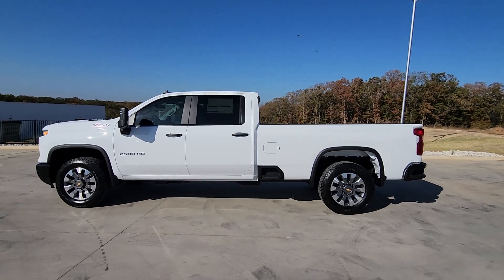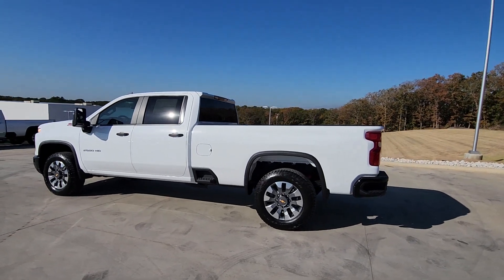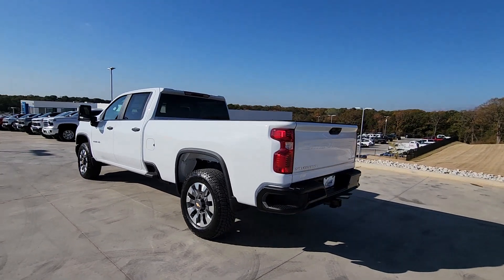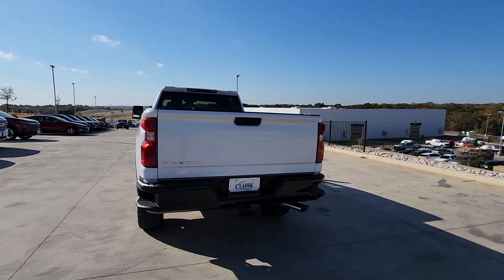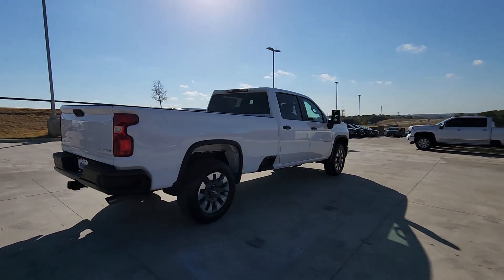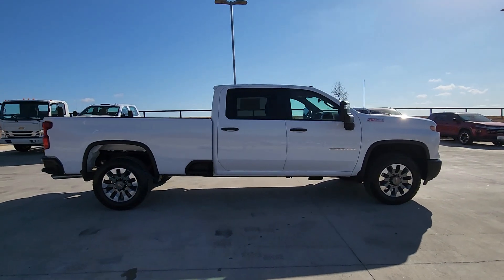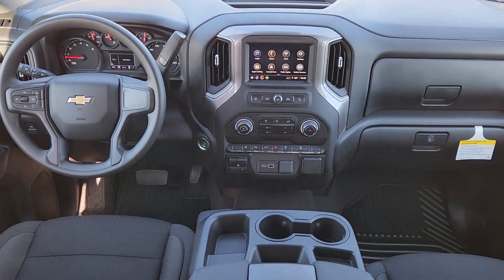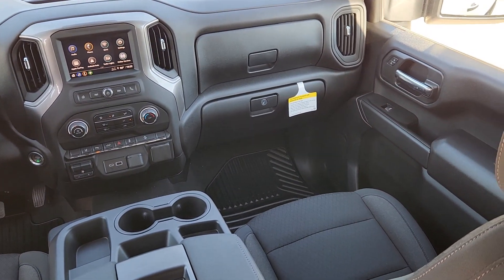2025 Chevrolet Silverado_2500HD Frisco, Prosper, Celina, Sherman, Plano C152461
Summit White New 2025 Chevrolet Silverado_2500HD Custom available in Denison, Texas at Classic Chevrolet Cadillac of Denison. Servicing the Frisco, Prosper, Celina, Sherman, Plano TX area.

Summit White 2025 Chevrolet Silverado 2500HD Custom 4WD 10-Speed Automatic 6.6L V8 10-Speed Automatic 4WD Black Cloth.brbrRecent Arrival!
Preferred Equipment Group 1CX|3.73 Rear Axle Ratio|Wheels: 20 10-Spoke Machined Aluminum|Front 40/20/40 Split-Bench Seats w/Lockable Storage|Cloth Seat Trim|10-Way Power Driver Seat Adjuster w/Lumbar|Suspension Package|Off-Road Suspension|CX Safety Package|Custom Convenience Package|Custom Value Package|Radio: Chevrolet Infotainment 3 System|Electric Rear-Window Defogger|Color-Keyed Carpeting Floor Covering|120-Volt Interior Power Outlet|Dual Rear USB Ports (Charge Only)|Black Chevytec Spray-On Bedliner|Deep-Tinted Glass|Front License Plate Kit|LED Smoked Amber Roof Marker Lamps|LED Cargo Area Lighting|Heated & Auto-Dimming Vertical Trailering Mirrors|Durabed Pickup Bed|EZ Lift Power Lock & Release Tailgate|Z71 Off-Road Package|Gooseneck/5th Wheel Prep Package|Skid Plates|SiriusXM w/360L Trial Subscription|Locking Tailgate|Rear 60/40 Folding Bench Seat (Folds Up)|Chevrolet Connected Access Capable|Power Front Windows w/Passenger Express Down|Power Rear Windows w/Express Down|Remote Keyless Entry|Power Door Locks|Power Front Windows w/Driver Express Up/Down|Front Rubberized Vinyl Floor Mats|Rear Rubberized Vinyl Floor Mats|Bluetooth For Phone|Push Button Start|Remote Vehicle Starter System|Heated Vertical Trailering Mirrors|Auto-Dimming Inside Rear-View Mirror|Hill Descent Control|Electronic Cruise Control w/Set & Resume Speed|120-Volt Bed Mounted Power Outlet|170 Amp Alternator|720 Cold-Cranking Amps Heavy-Duty Battery|Black Mirror Caps|Manual Tilt-Wheel Steering Column|2-Speed Electronic Shift Transfer Case|Wireless Phone Projection|Standard Tailgate|Manual Tailgate Function w/No EZ Lift|Ultrasonic Front & Rear Park Assist|3.5 Diagonal Monochromatic Display DIC|OnStar Services Capable|Rear Cross Traffic Alert|Lane Change Alert w/Side Blind Zone Alert|6-Speaker Audio System|Unauthorized Entry Theft-Deterrent System|HD Rear Vision Camera|Wi-Fi Hotspot Capable|Auto High-beam Headlights|AM/FM radio: SiriusXM with 360L|Emergency communication system: OnStar|Premium audio system: Chevrolet Infotainment 3|Apple CarPlay/Android Auto|4-Wheel Disc Brakes|6 Speakers|Air Conditioning|Electronic Stability Control|Tachometer|Voltmeter|ABS brakes|Alloy wheels|Brake assist|Delay-off headlights|Driver door bin|Dual front impact airbags|Dual front side impact airbags|Front anti-roll bar|Front reading lights|Front wheel independent suspension|Fully automatic headlights|Heated door mirrors|Illuminated entry|Low tire pressure warning|Occupant sensing airbag|Outside temperature display|Overhead airbag|Overhead console|Panic alarm|Passenger door bin|Passenger vanity mirror|Power door mirrors|Power steering|Power windows|Rear reading lights|Rear step bumper|Remote keyless entry|Speed control|Split folding rear seat|Tilt steering wheel|Traction control|Trip computer|Turn signal indicator mirrors|Variably intermittent wipers|Front beverage holders|Compass|Front Center Armrest w/Storage